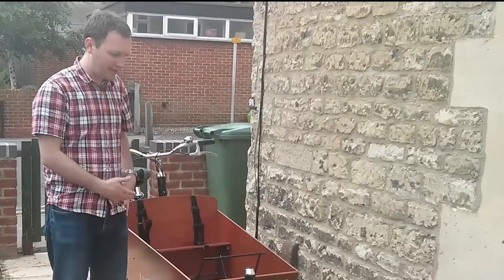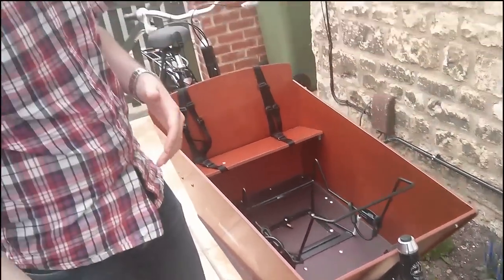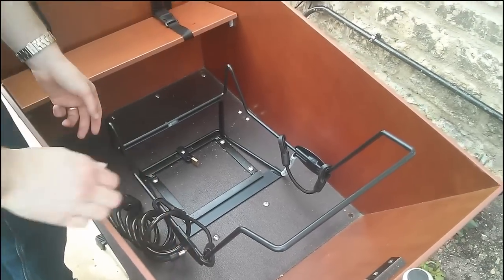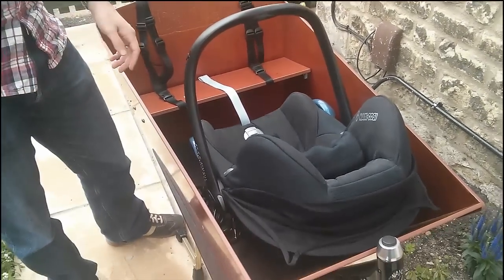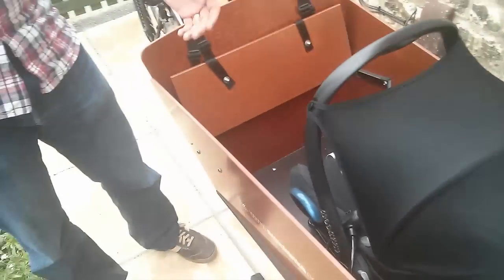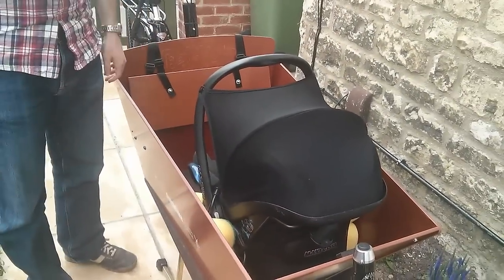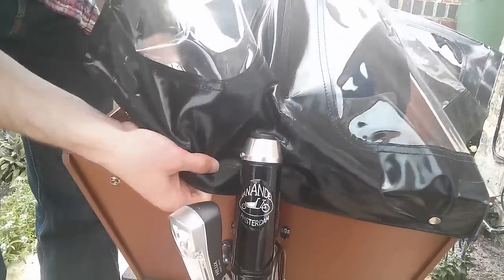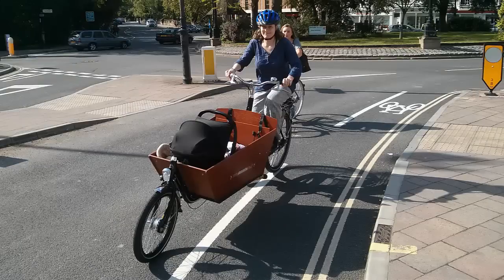Carrying an infant in a Bakfiets using maxi cosi and rain tent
Overview of how to install a maxi cosi car seat  into a Bakfiets.nl box bike so that you can transport an infant by bicycle. Also includes a demonstration of how to attach the rain tent to the long bike.